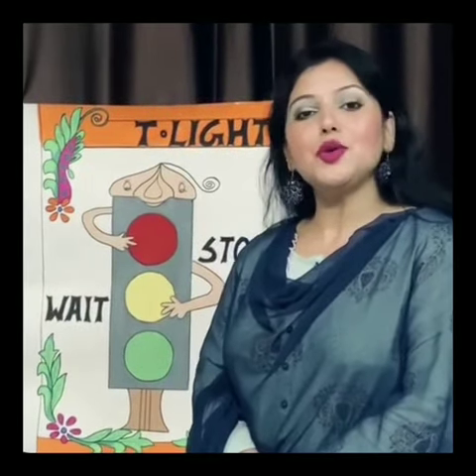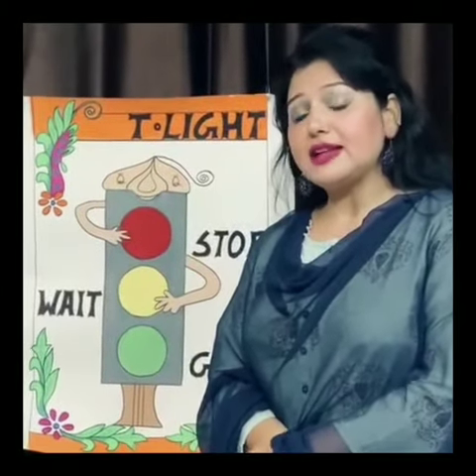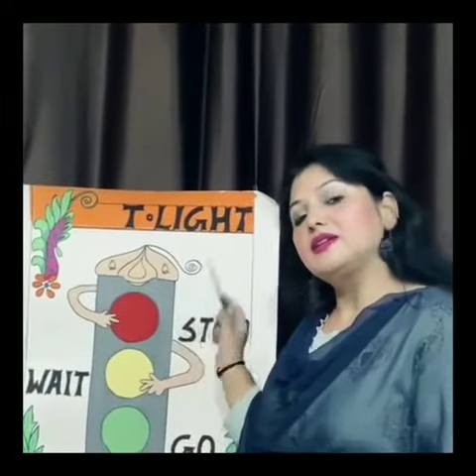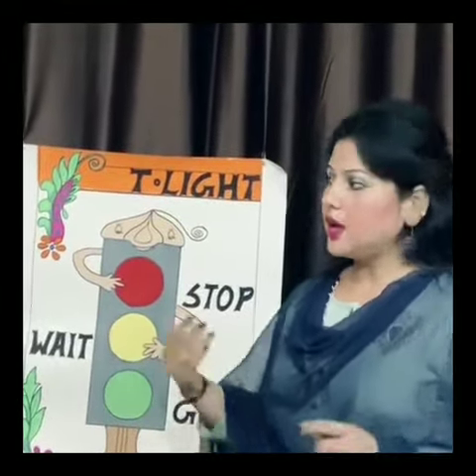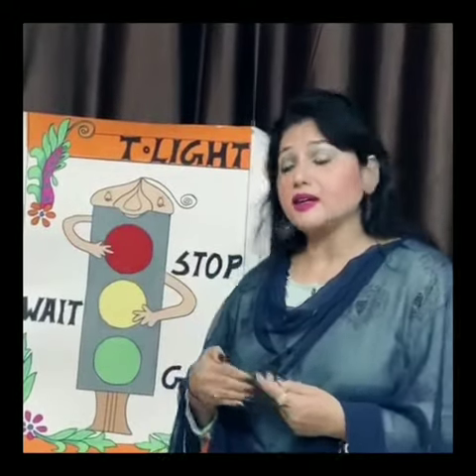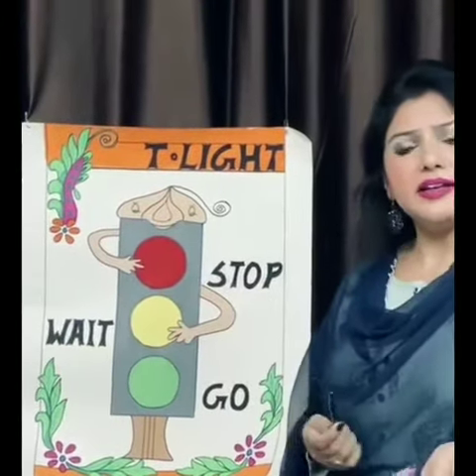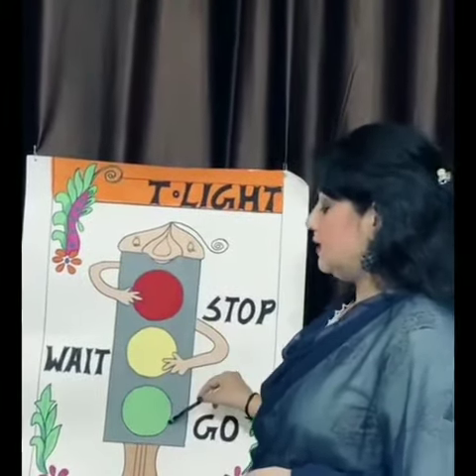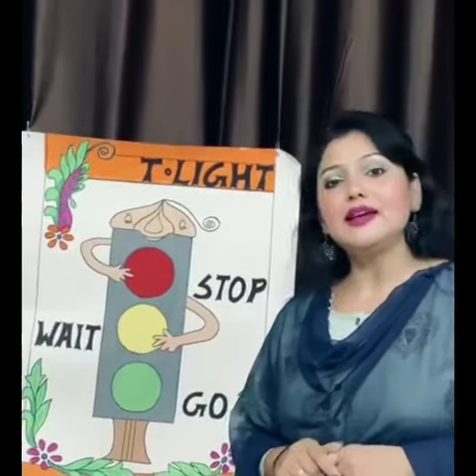CLASS || NSY || G.K || TRAFFIC LIGHT || VIDEO 12